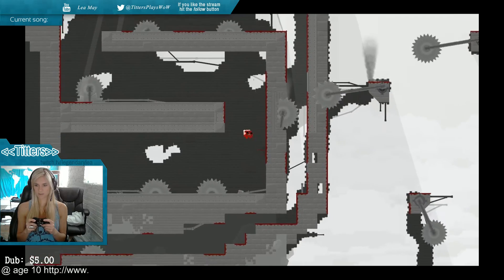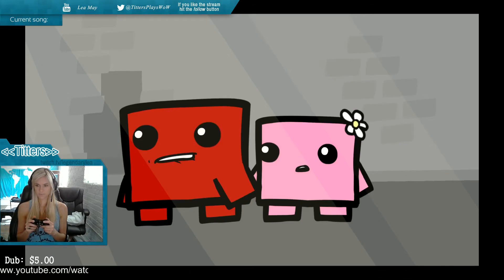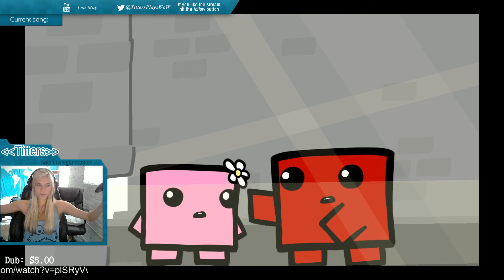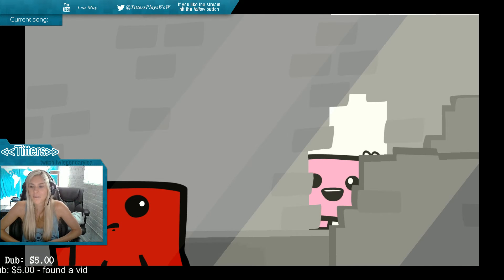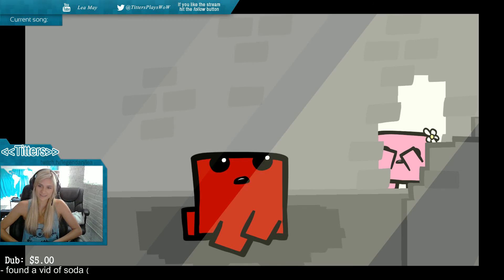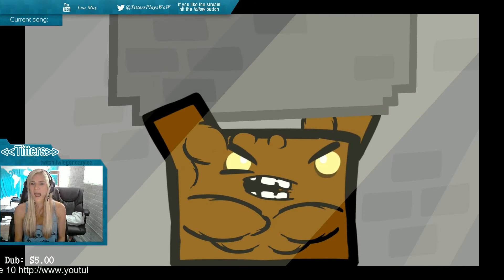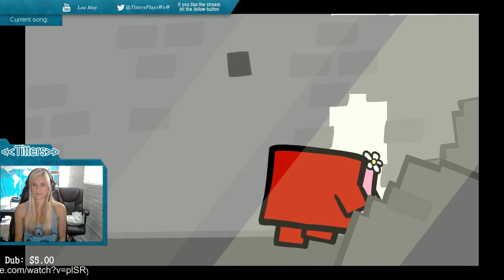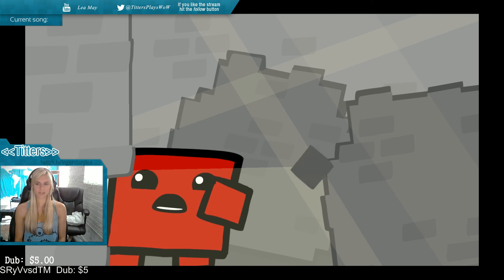HEY MOM! I BEAT SUPER MEAT BOY!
We can ignore that 'Cotton Alley' exists 3
Winning ! My weakest victory dance ever. This game sucked all of the life out of me.